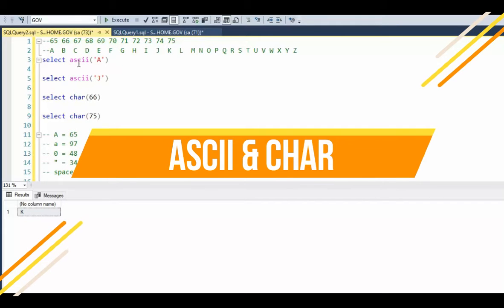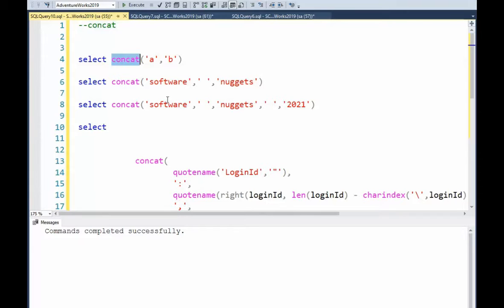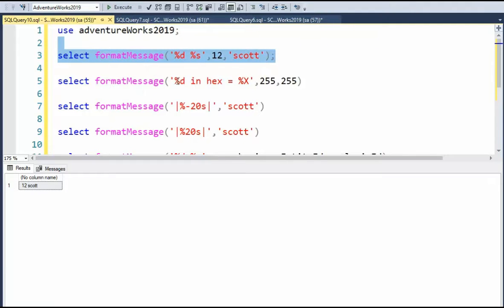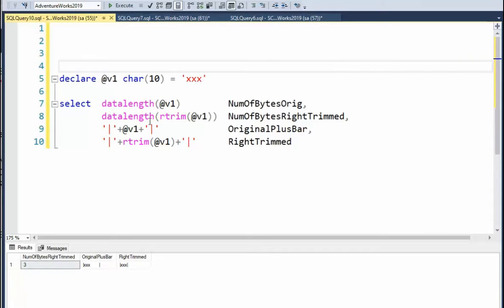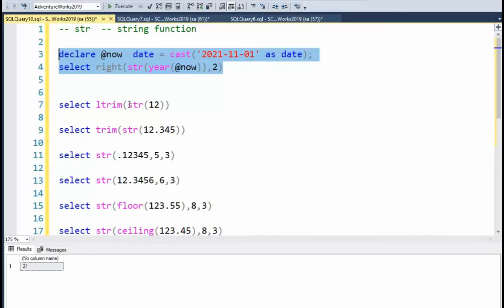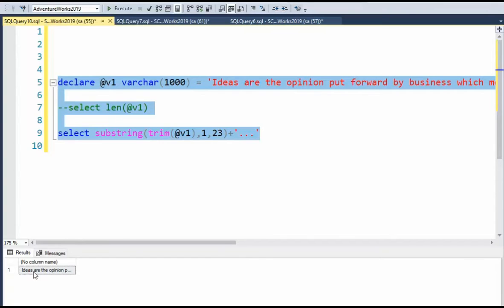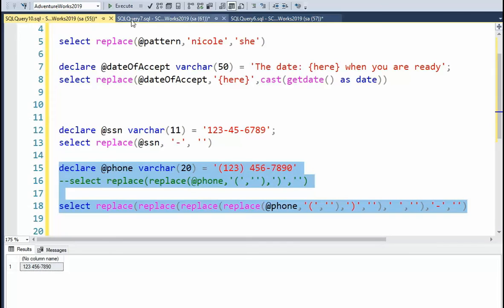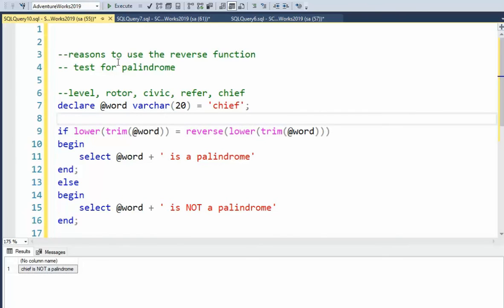You must master these 16 SQL Server string functions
This video will introduce you to 16 string functions.

Chapters
00:00 begin video
00:11 ascii and char
01:36 - charindex and substring and trim
02:56 - Concat, quotename
03:43 - Datalength
05:37 - FormatMessage
06:58 - Ltrim, datalength
08:34 - rtrim, datalength
09:55 - trim, datalength
11:01 right, string, floor, ceiling, ltrim, trim
13:03 - substring, trim, charindex, len
14:37 - quotename
15:54 - replace,
17:26 - replicate, len, trim, str ,concat, right
18:44 - right, trim, substring, replace, charindex, len
19:59 - reverse

Use reverse to test for palindrome.
Remove dashes from SSN
Locate comma in string

SQL PRACTICE